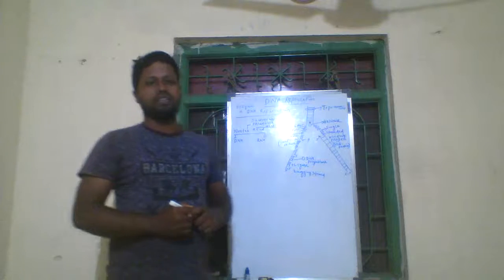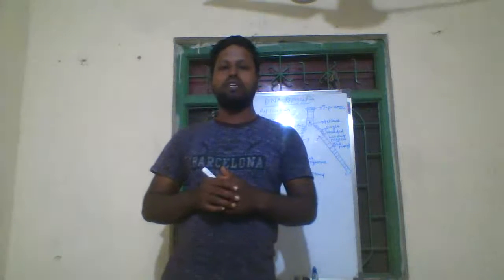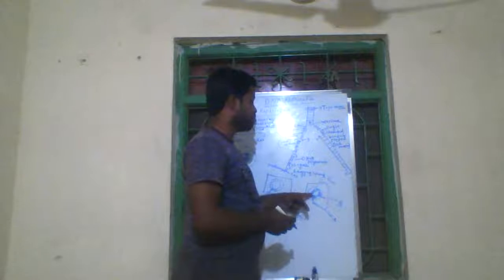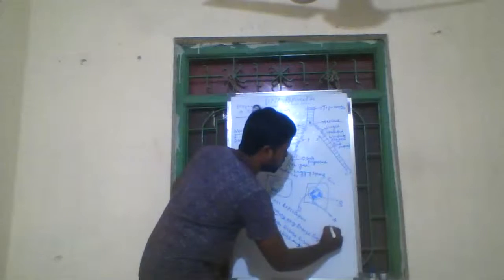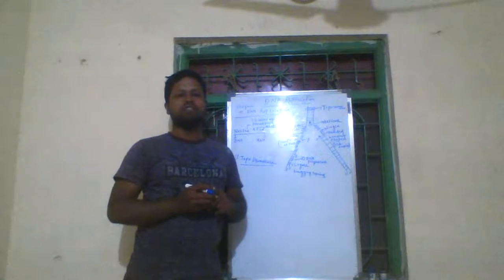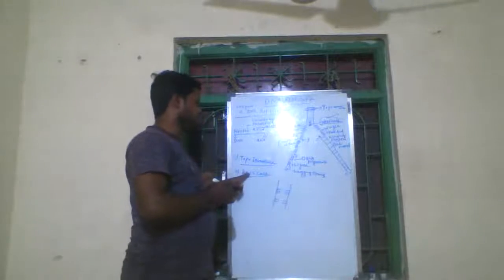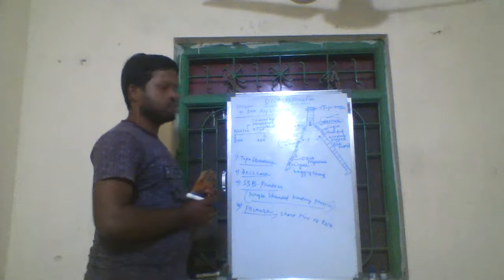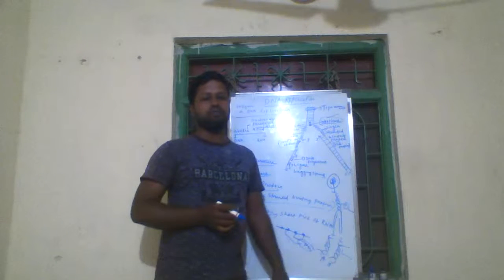COMPONENT OF DNA ,DNA Replication and enzyme involve in DNA REPLICATION cell biology ,cell division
DNA Replication and its enzymes, what is DNA, what is Nuclic acid